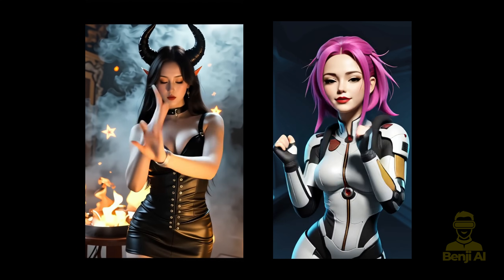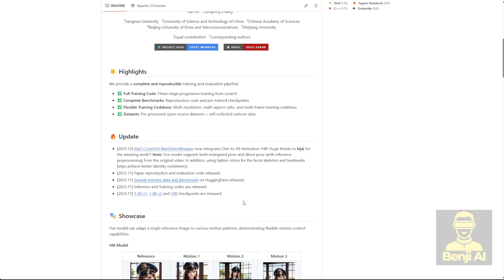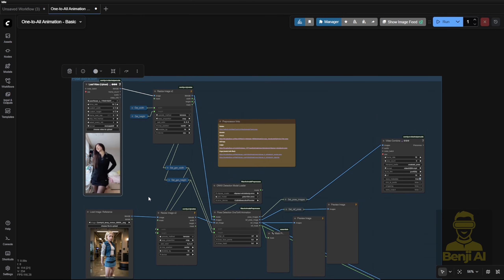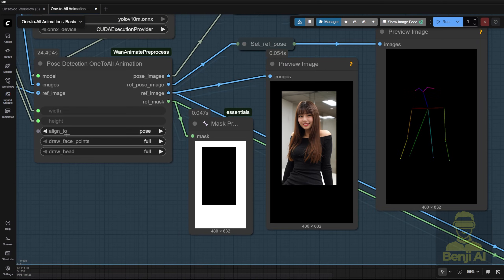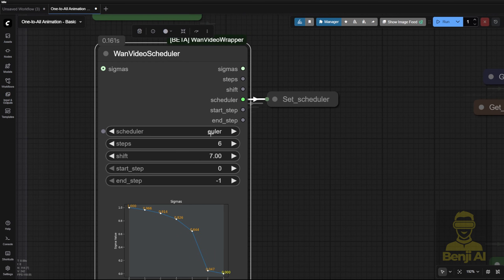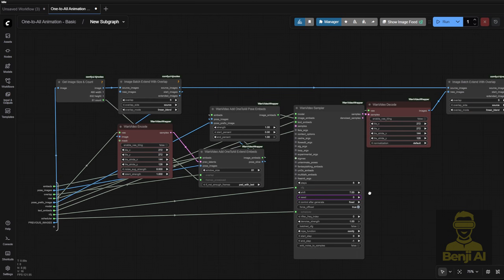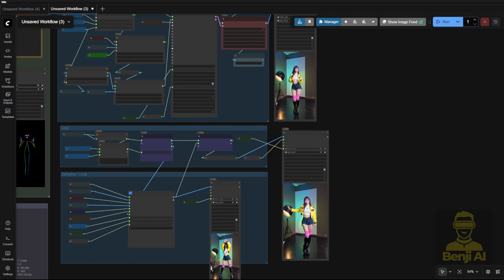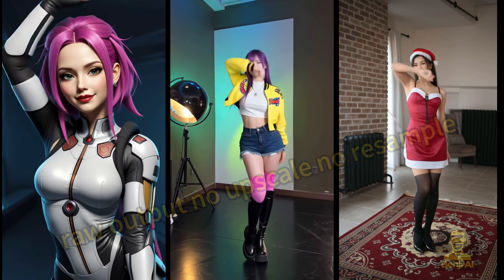Wan Video One To All Animation - 1 Minute AI Videos From 1 Image With No Degradation!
In this video, we dive deep into the new “One to All Animation” a powerful, alignment-free character animation system built on fine-tuned WAN 2.1 models. You’ll see how to generate long-length, high-fidelity AI videos from just a single reference image by driving motion with ControlNet poses like DWPose or OpenPose. We’ll walk through local setup in ComfyUI, compare FP16 and FP8 model performance, explain critical alignment settings, and demonstrate how to avoid common pitfalls like distorted limbs or facial misalignment—especially when mixing different camera angles or shot distances.

This content is tailored for AI creators, ComfyUI users, and digital artists who are already experimenting with image-to-video workflows and want more control over character consistency, motion fidelity, and video length. If you’ve worked with WAN 2.1, WAN 2.2 Animate, or other pose-driven animation models, this tutorial will help you level up your results—whether you’re making TikTok dance clips, fashion try-ons, or stylized animated shorts. No fluff, just hands-on testing, real hardware requirements, and actionable node setups you can replicate today.

Why does this matter? Because “One-to-All Animation” solves key pain points in AI video generation: it maintains color stability, avoids degradation over long sequences, and handles cross-angle pose transfer far better than many predecessors. In a space where most models fail beyond 5–10 seconds or warp characters under fast motion, this framework offers a rare combination of quality, flexibility, and extensibility—making it a serious tool for creators aiming to produce polished, professional-looking AI videos without constant manual correction.

One-to-All Animation

Alignment-Free
Character Animation and Image Pose Transfer